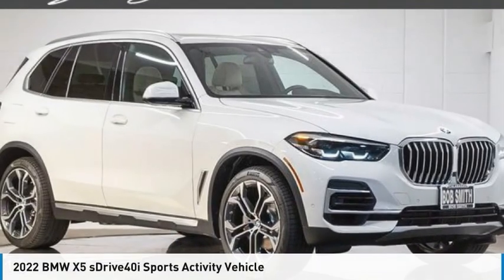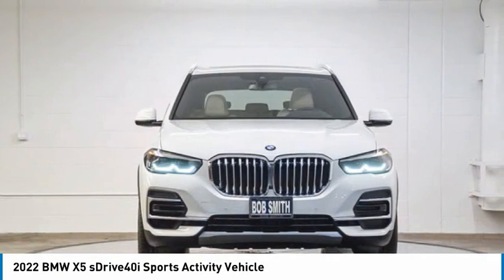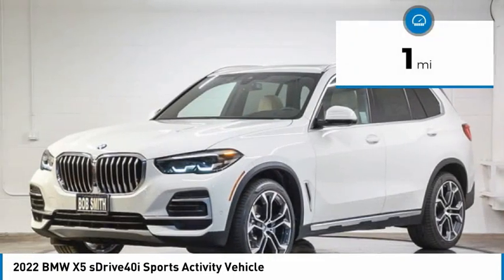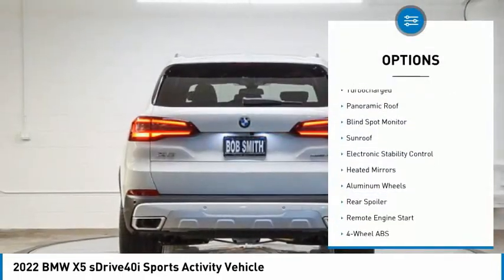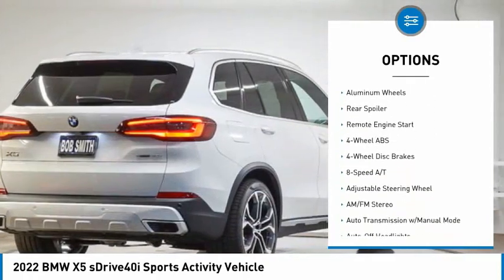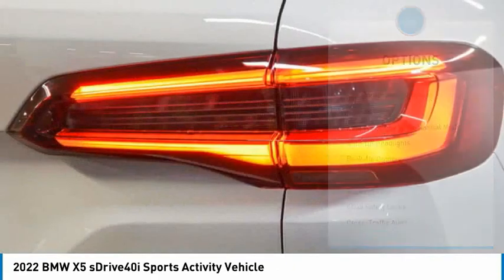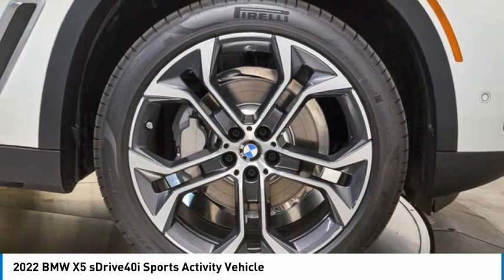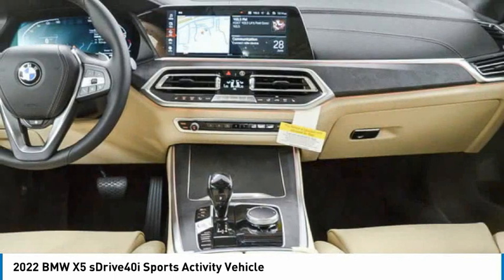2022 BMW X5 9M81494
2022 BMW X5 sDrive40i Sports Activity Vehicle

24500 Calabasas Rd.

Heated Seats, Navigation, Moonroof, Cross-Traffic Alert, Blind Spot Monitor, Power Liftgate, Panoramic Roof, Aluminum Wheels, PREMIUM PACKAGE, PARKING ASSISTANCE PACKAGE, 4-ZONE AUTOMATIC CLIMATE CONTROL, HEATED FRONT SEATS W/ARMRESTS & STEER... WHEELS: 21 X 9.5 FR & 21 X 10.5 R... Alpine White exterior and Canberra Beige/Black SensaTec interior, sDrive40i trim. FUEL EFFICIENT 26 MPG Hwy/21 MPG City! CLICK ME!br /br /KEY FEATURES INCLUDEbr /Panoramic Roof, Power Liftgate, Blind Spot Monitor, Cross-Traffic Alert Rear Spoiler, Navigation, Hands-Free Liftgate, Smart Device Integration, Privacy Glass. br /br /OPTION PACKAGESbr /WHEELS: 21 X 9.5 FR & 21 X 10.5 RR BI-COLOR (Style 744), Y-spoke, Increased Top Speed Limiter, Tires: 275/40R21 Fr & 315/35R21 Rr Run-Flat Perf, PREMIUM PACKAGE Remote Engine Start, Gesture Control, Head-Up Display, PARKING ASSISTANCE PACKAGE Active Park Distance Control, Drive Recorder, Surround View w/3D View, Rear View Camera, Parking Assistant Plus, 4-ZONE AUTOMATIC CLIMATE CONTROL, HEATED FRONT SEATS W/ARMRESTS & STEERING WHEEL. BMW sDrive40i with Alpine White exterior and Canberra Beige/Black SensaTec interior features a Straight 6 Cylinder Engine with 335 HP at 5500 RPM*. br /br /EXPERTS ARE SAYINGbr /Great Gas Mileage: 26 MPG Hwy. br /br /WHY BUY FROM USbr /The staff at Bob Smith BMW is ready to help you purchase a new BMW or used car in Calabasas. When you visit our car dealership, expect the superior customer service that you deserve. With years of experience and training, the Bob Smith BMW team will get you into the BMW that was built for you. Get the new or used car by BMW in Calabasas that you have been dreaming of by calling or visiting Bob Smith BMW today. We are located a stone's throw from Woodland Hills br /br /Horsepower calculations based on trim engine configuration. Fuel economy calculations based on original manufacturer data for trim engine configuration. Please confirm the accuracy of the included equipment by calling us prior to purchase. br /